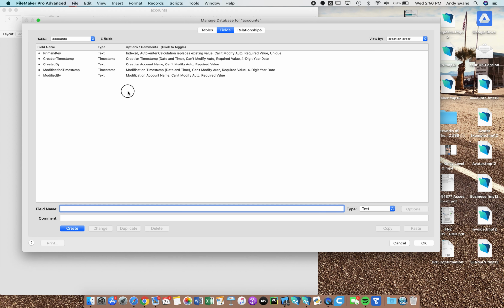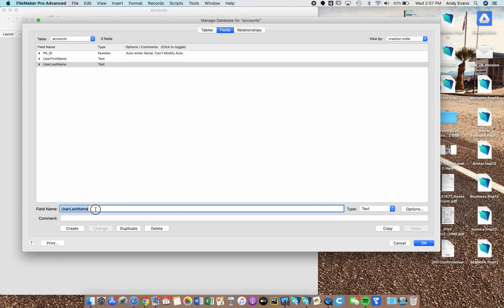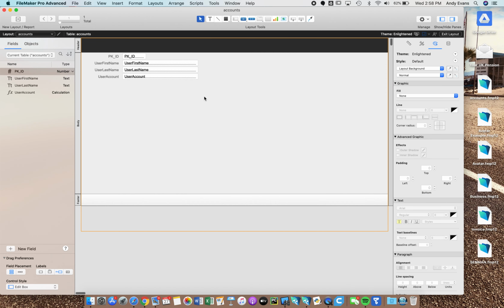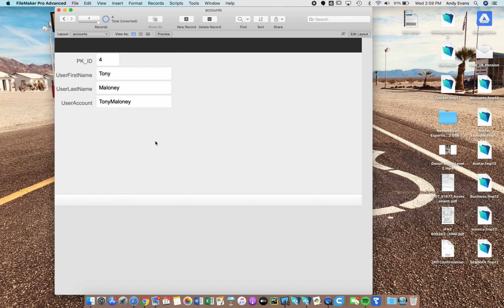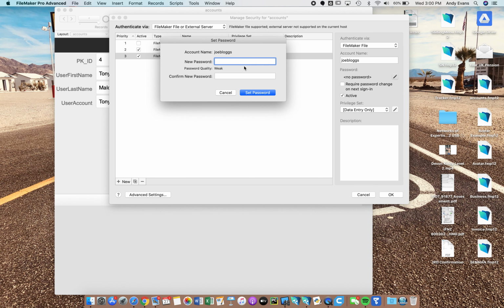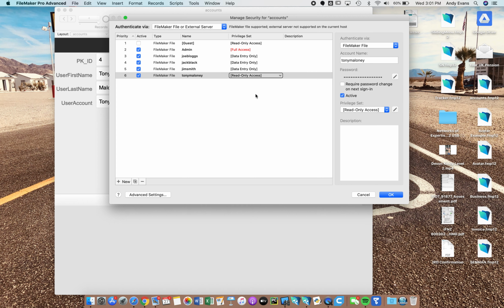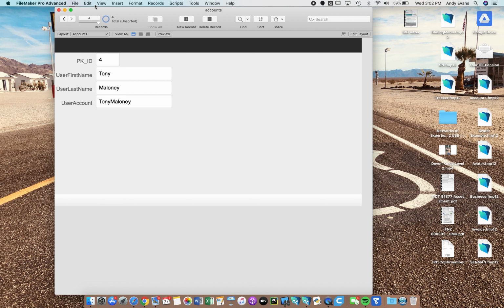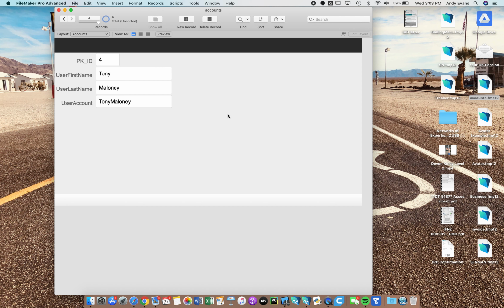Setting up user accounts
Setting up a number of user accounts with limited access